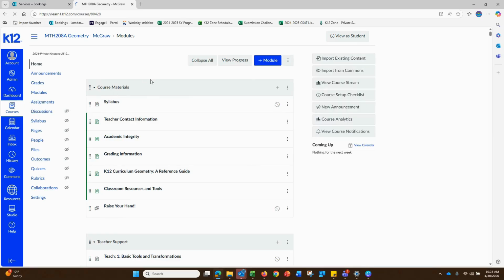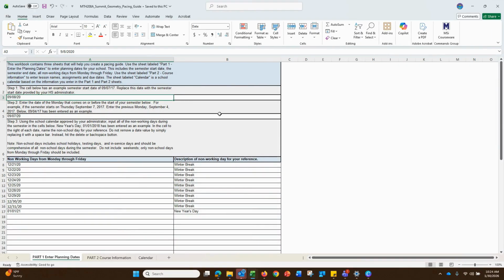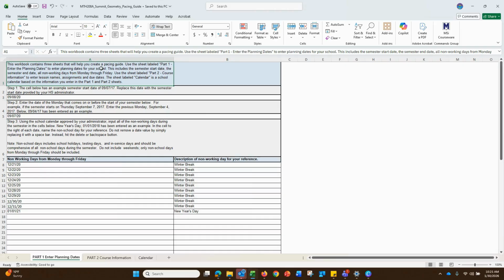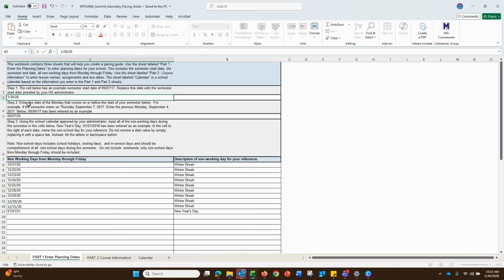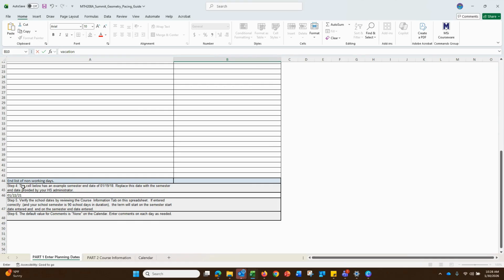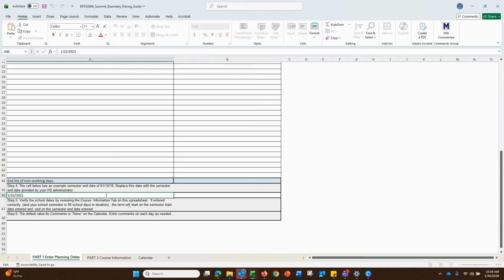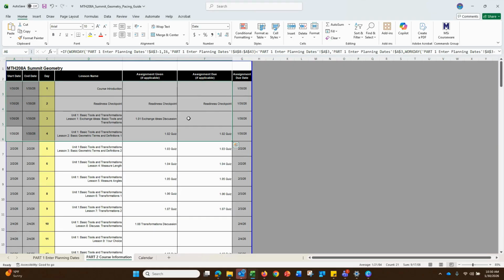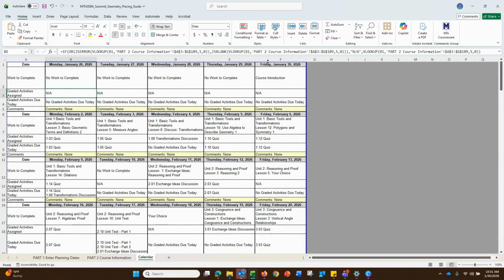The Keystone School- Pacing Guide Walkthrough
Watch Mr. Lombardo, as he does a deeper dive of the Pacing Guides available to our current Middle and High school online students.